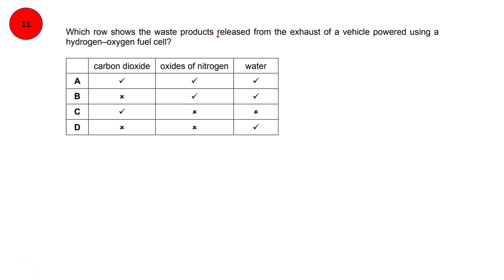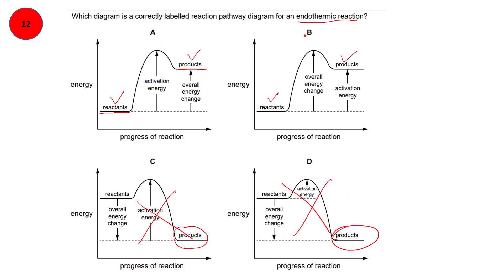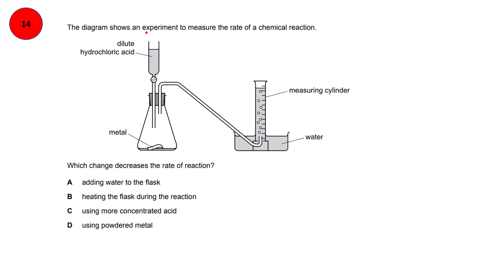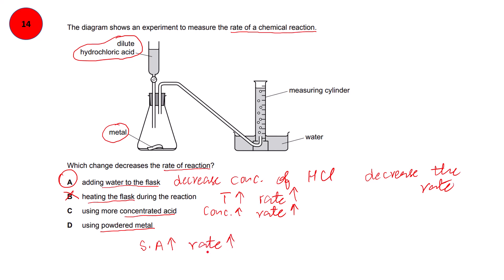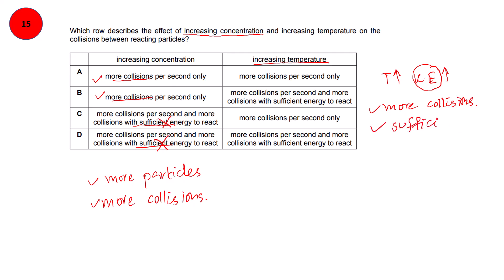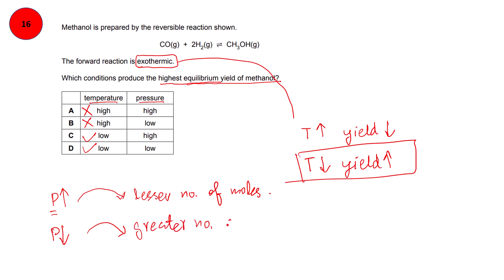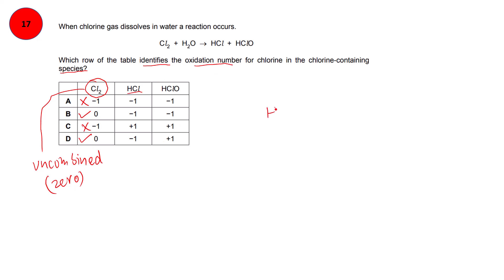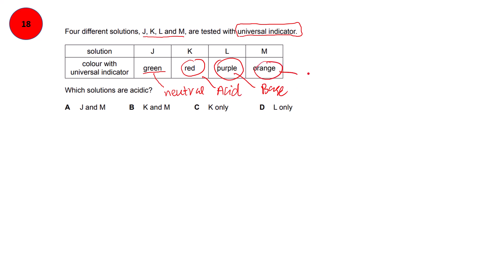IGCSE Chemistry Paper 2 Specimen 2023 | IGCSE CHEMISTRY 0620 Past Papers | Q 11-20 Paper 2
IGCSE CHEMISTRY Specimen Paper 2023